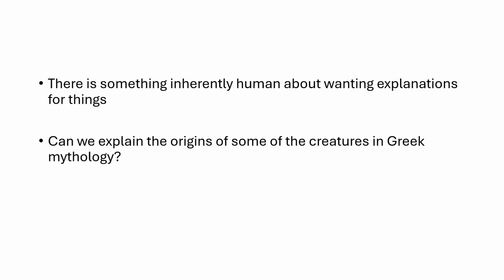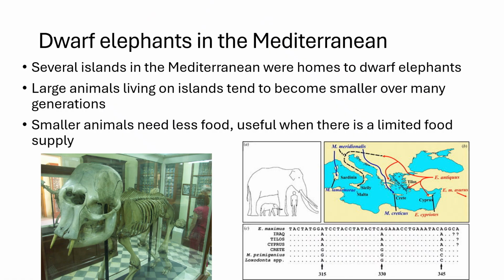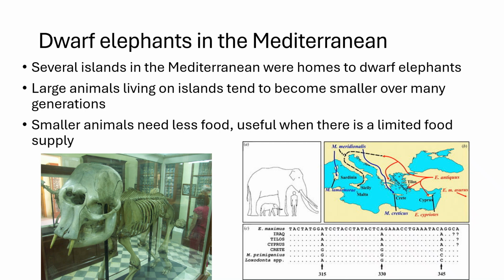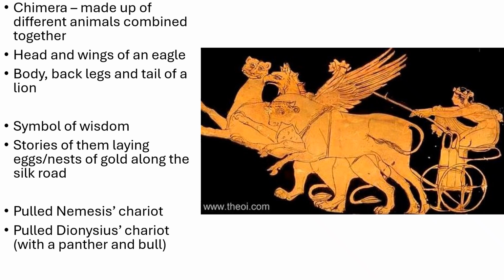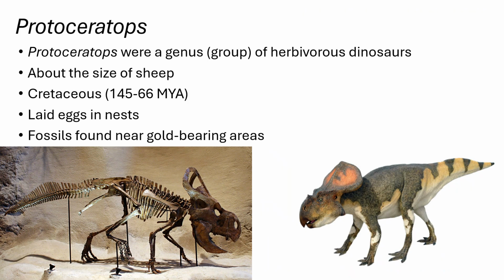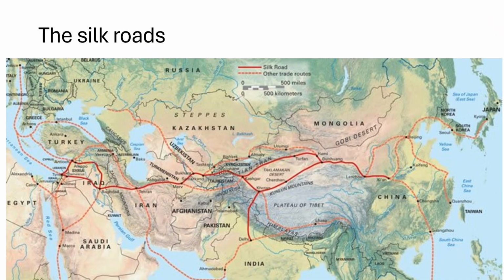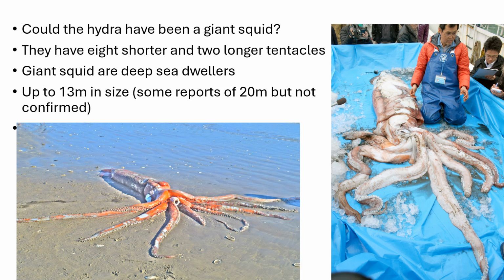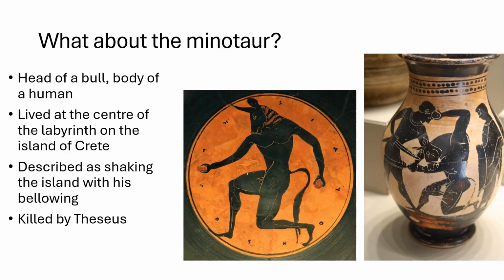Possible origins of Greek mythological beasts